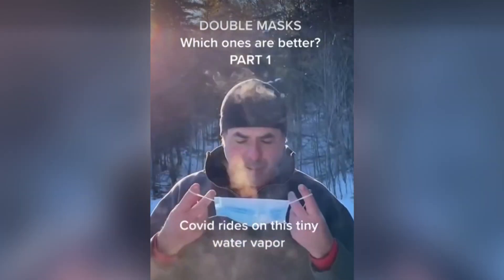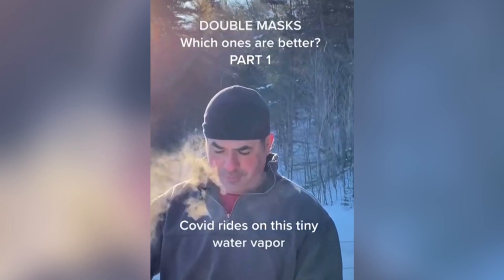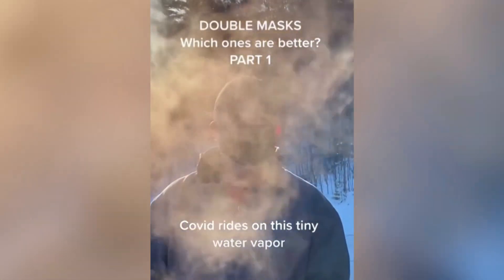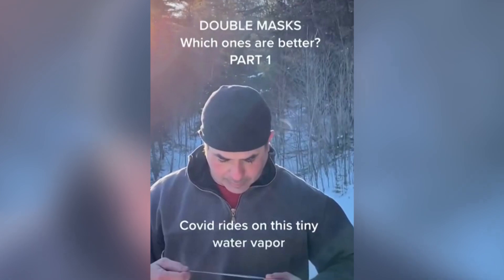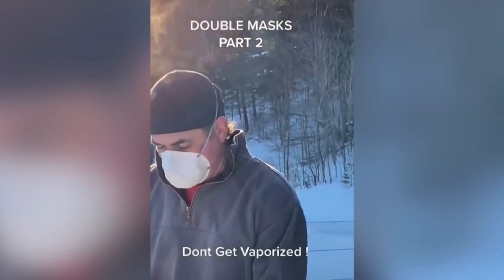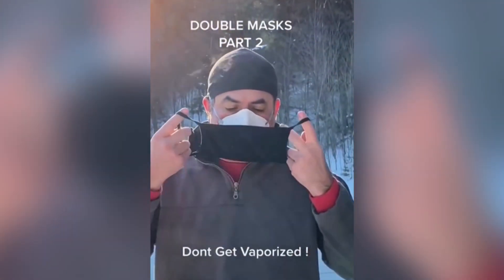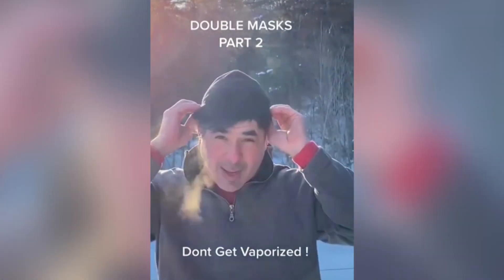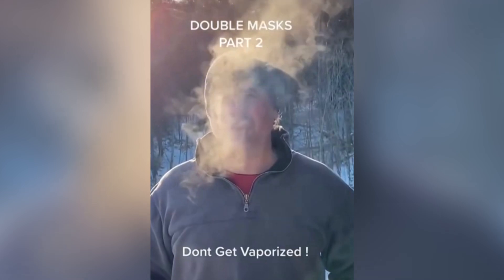Expert demonstrates efficacy of double masks in cold weather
Moisture expert Chad Roy has taken to social media to demonstrate how effective double masking is in stopping the spread of Covid-19.

The microbial containment specialist used cold air to simulate the release of moisture with his breath, trying on different masks to compare their efficacy.